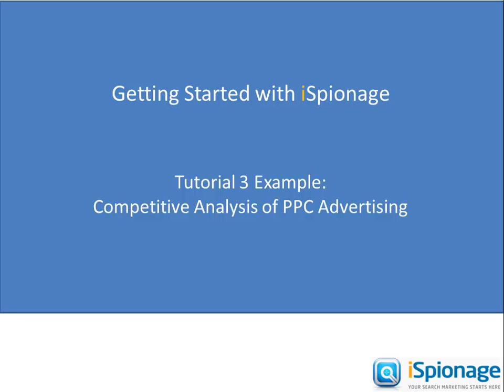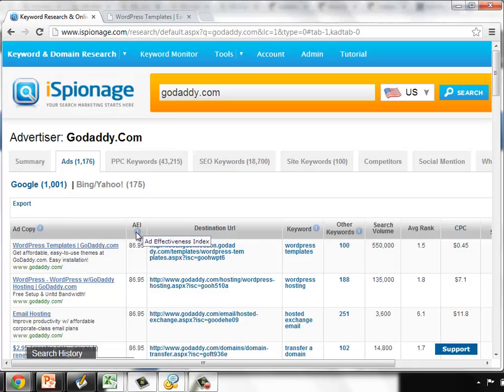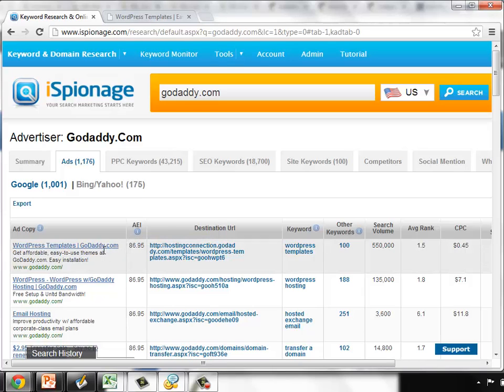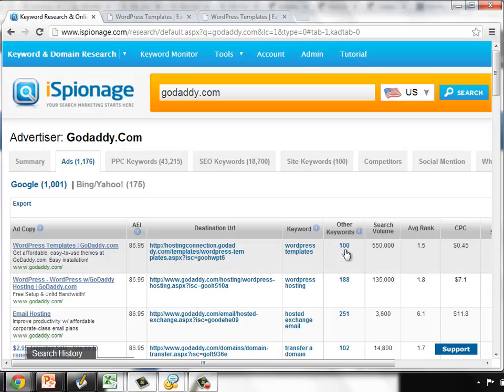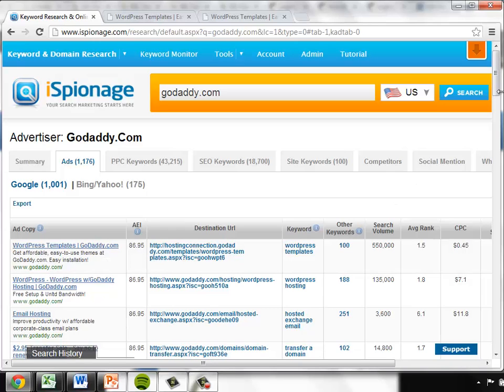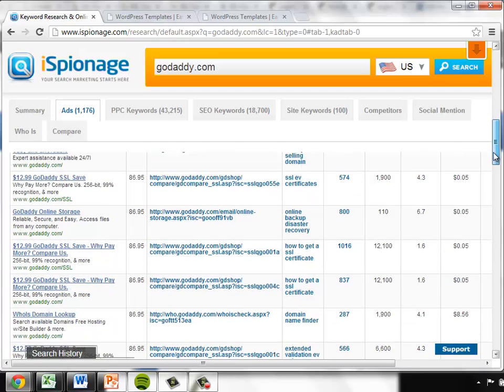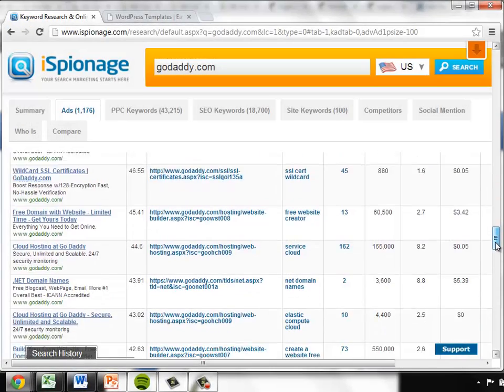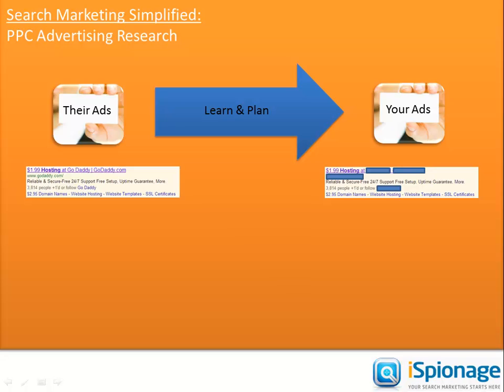iSpionage Getting Started Tutorial 3: Ways to Quickly Optimize Search Ads - Web Hosting Example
This tutorial explains the way search advertising data from iSpionage can be used to quickly improve the results of your own campaigns. The example from the web hosting industry is extended further.